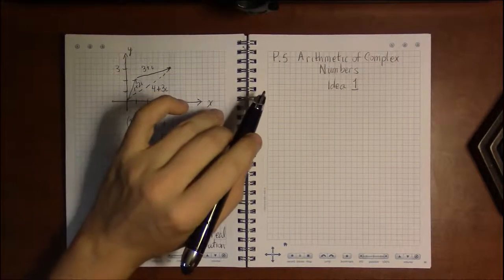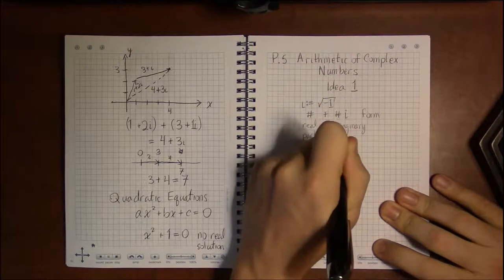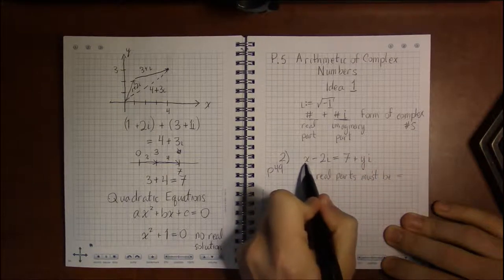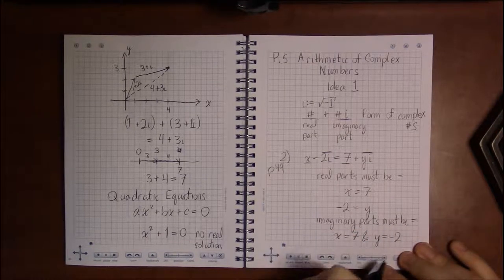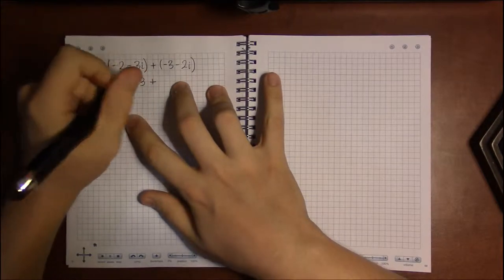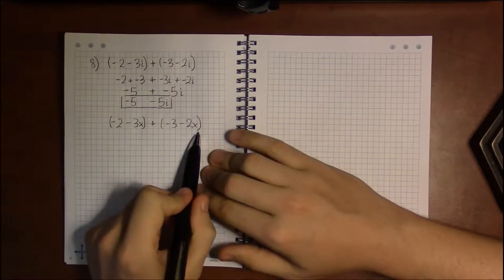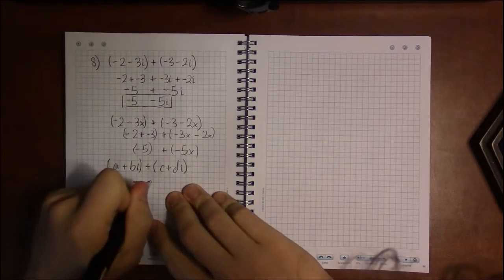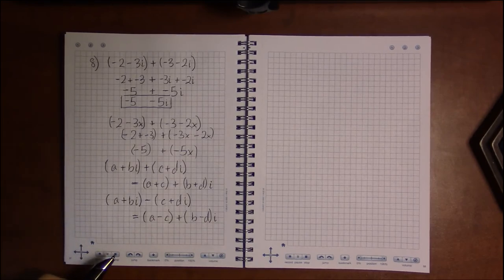P.5 #2—Complex Numbers: Idea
Topic: Complex Numbers
Section: P.5